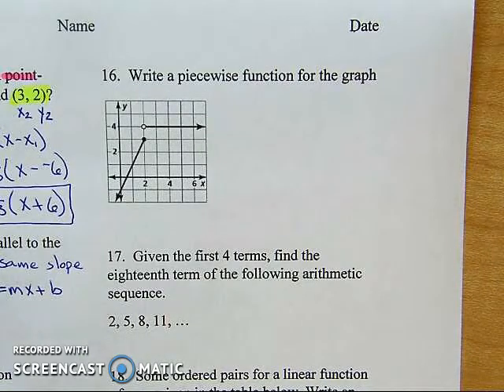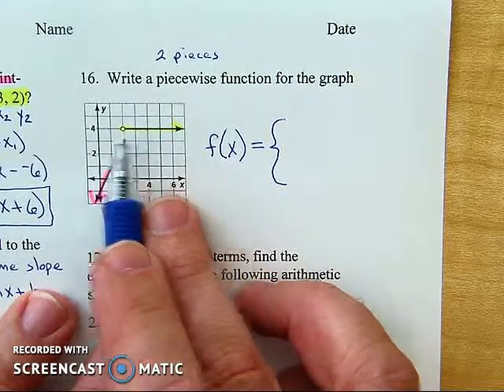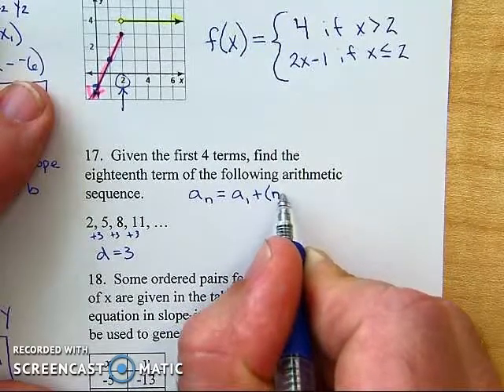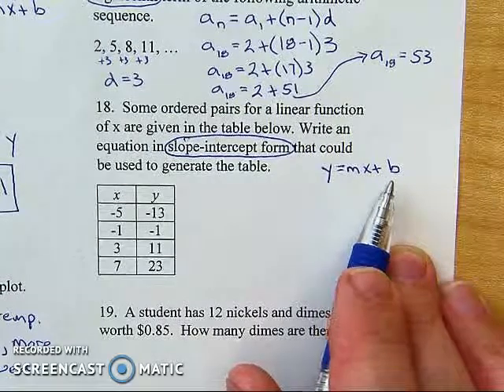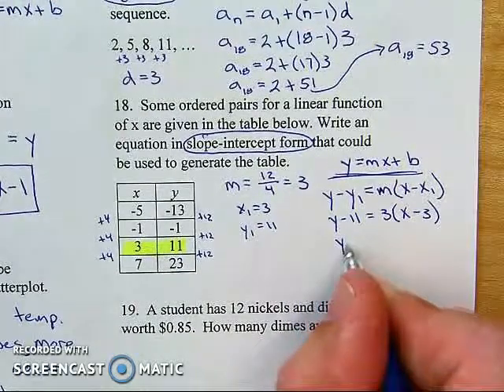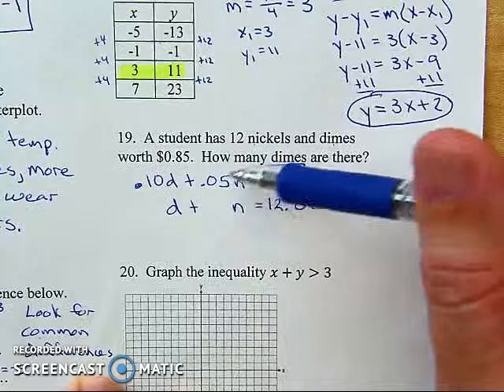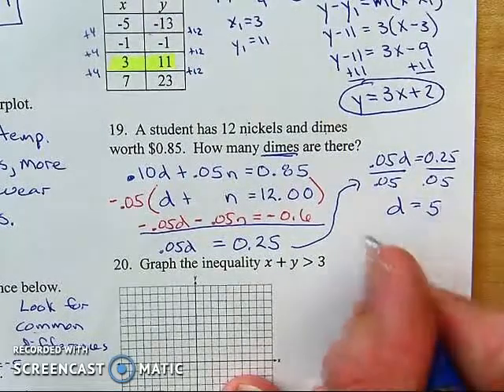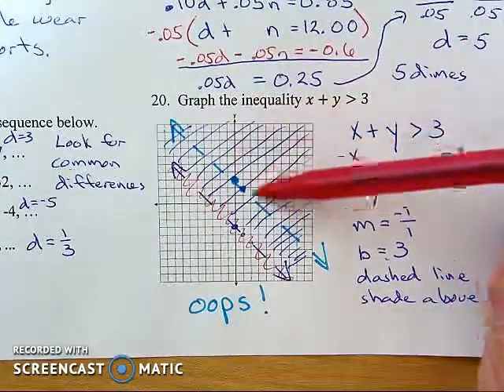Algebra EOC 2a 16 20